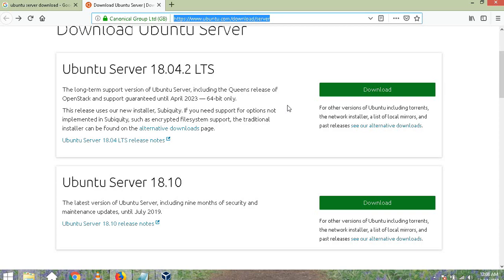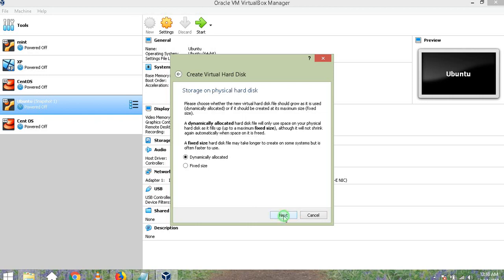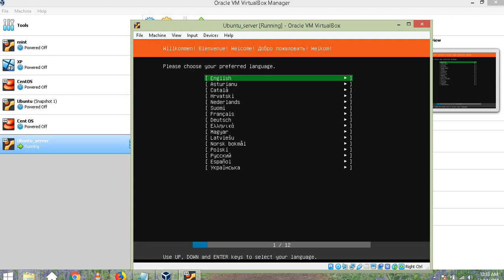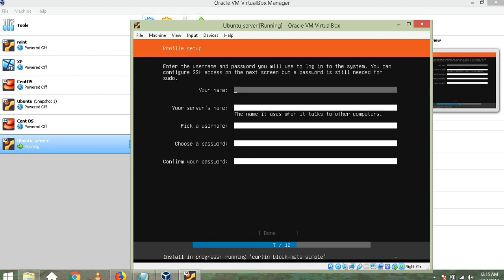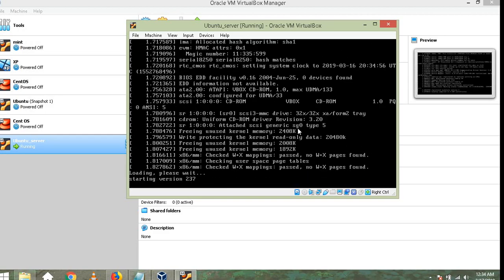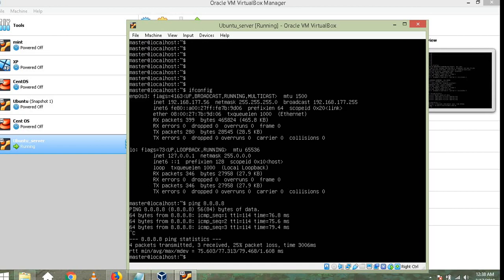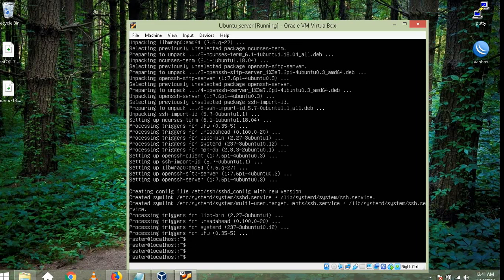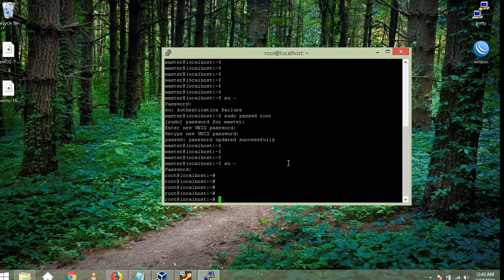How to install Ubuntu server 1804 LTS in virtual box-2019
Ubuntu server is another widely used Linux server distribution which is capturing the market share day by day.It's mostly goes with Dabian architechture and really important to understand it's operation by any Linux administrator as it's being commonly use in the modern production environments. This video is about how to install it and getting start with testing internet connectivity and ip configuration on the Ubuntu server CLI interface.

Also it shows settng up open ssh server and verifying the ssh connectivity